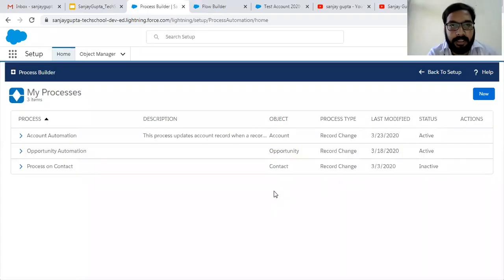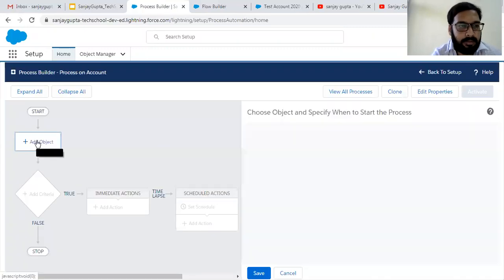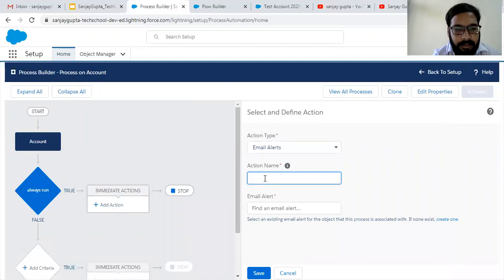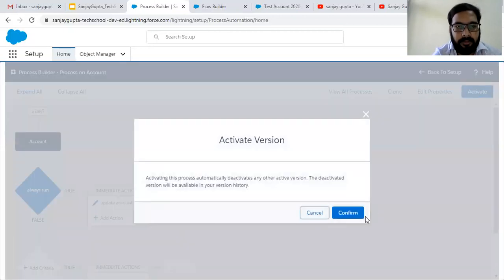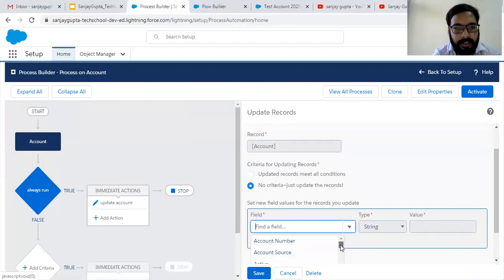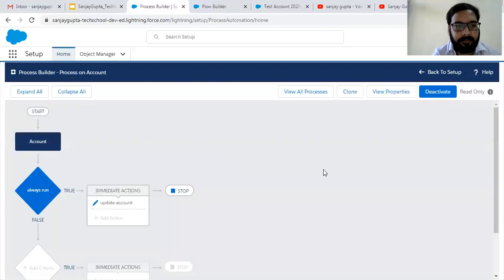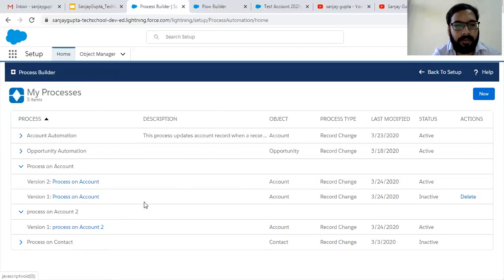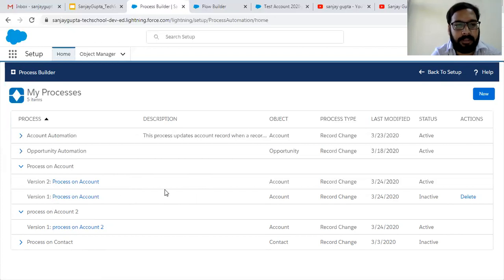14 Manage Version of processes in process builder in lightning | Salesforce Training Video Series